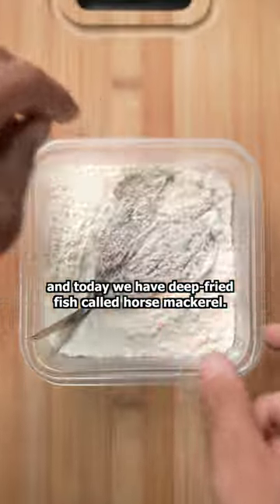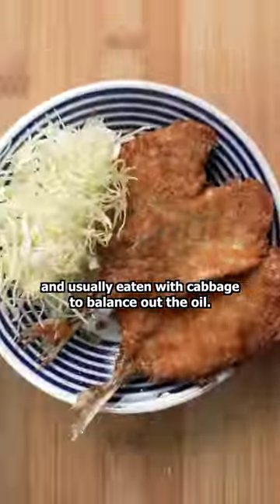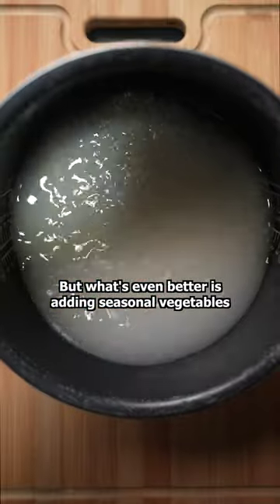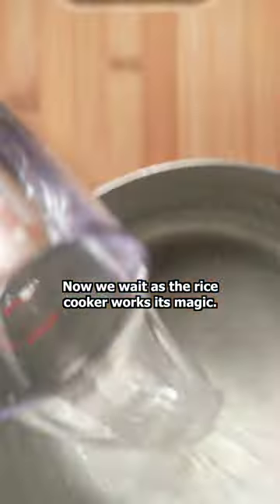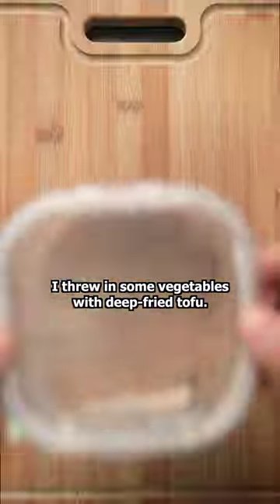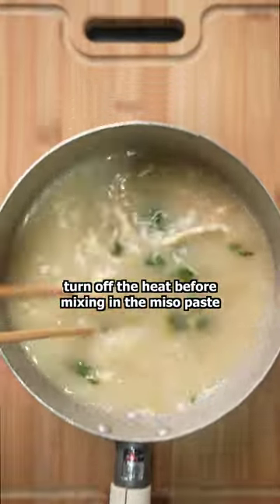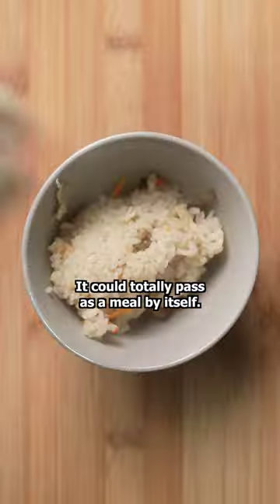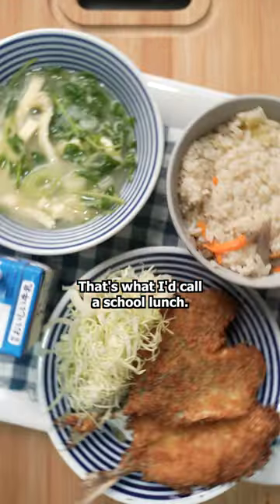Japanese School Lunches at Home | Fried Fish